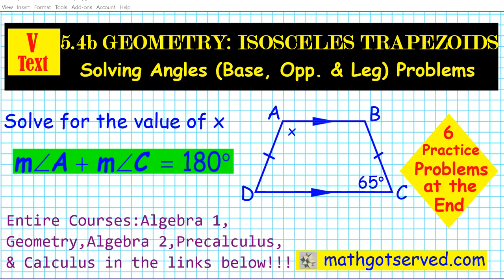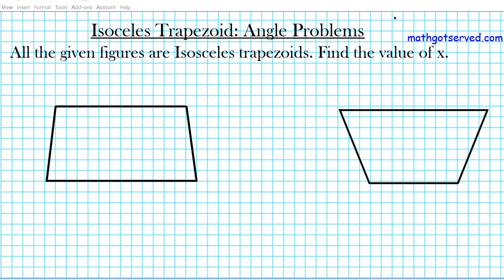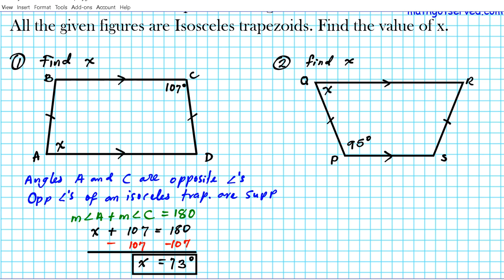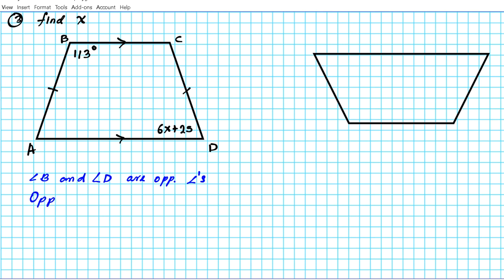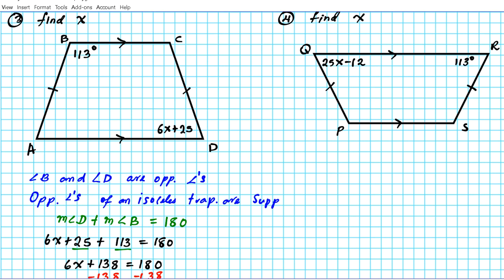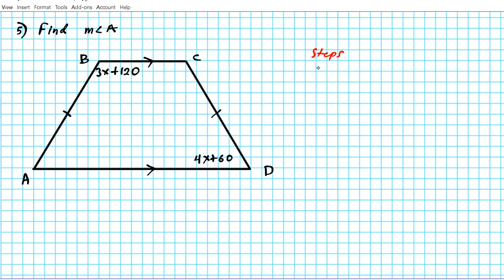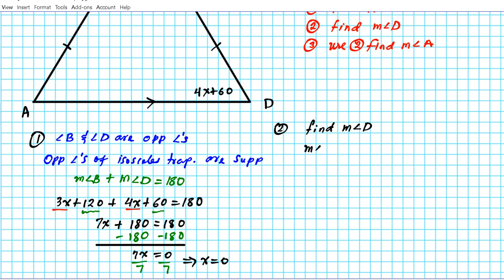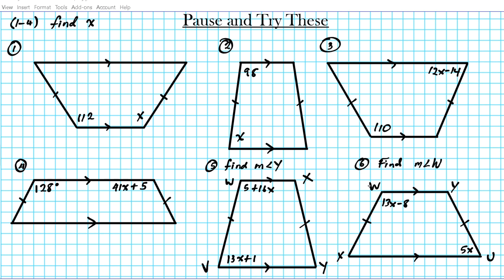5.4 b Geometry Properties of Isosceles trapezoid mathgotserved legs base teachers pay kuta distance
Learn how to identify apply the angle sum property of quadrilaterals

Geometry
Unit 1 Foundations